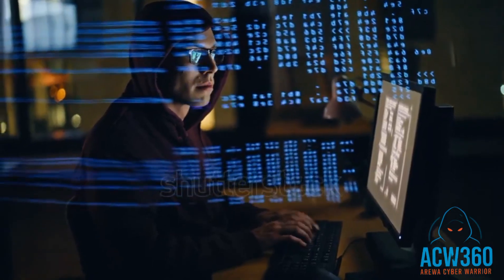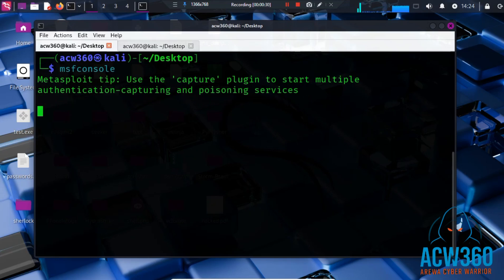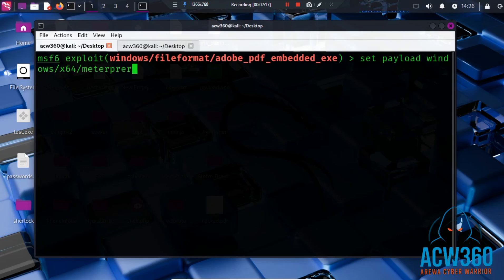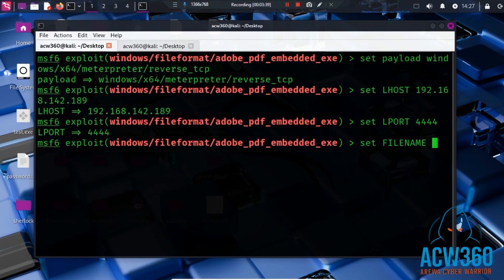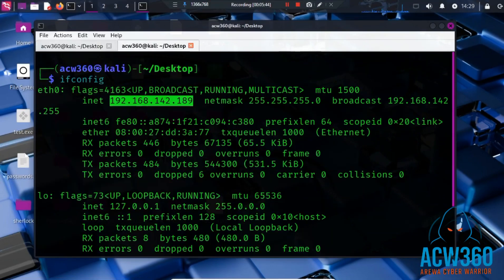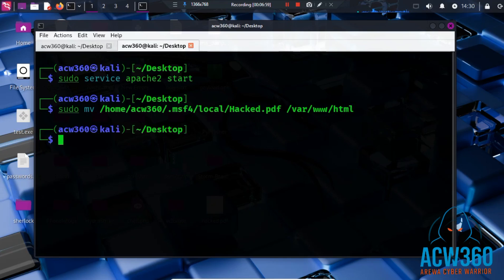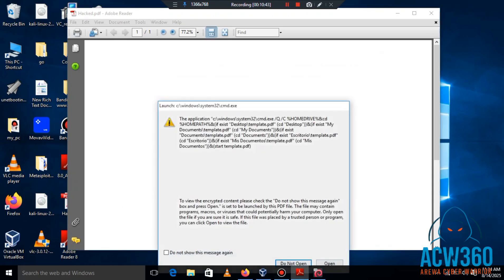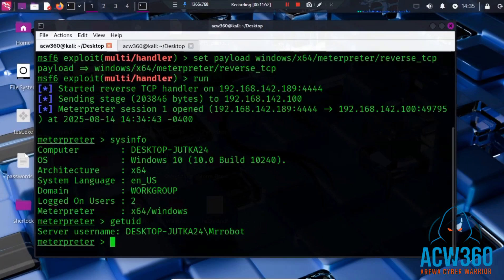Hackers Are Waiting For You to Open This PDF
📂 Hackers Are Waiting For You to Open This PDF (Real Ethical Hacking Demo)

In this tutorial, I’ll show you step-by-step how hackers use Metasploit’s adobe_pdf_embedded_exe exploit to hide malware inside a PDF — and gain full access to a Windows PC. 100% educational hacking demonstration.

✅ What you’ll learn:
- How malicious PDFs work
- How to create them using Metasploit
- How to gain access via Meterpreter